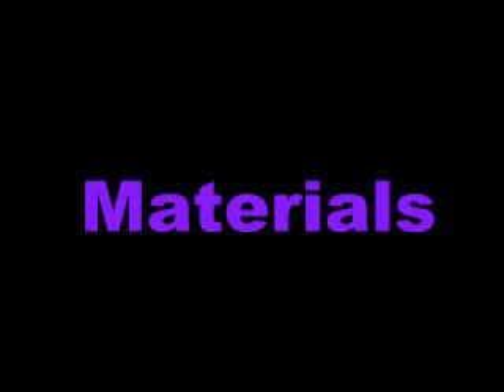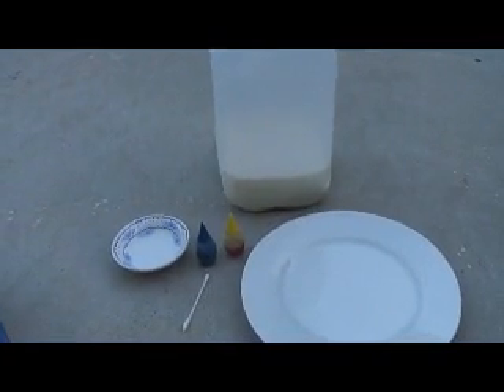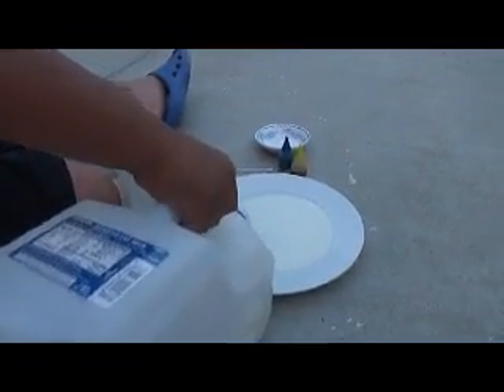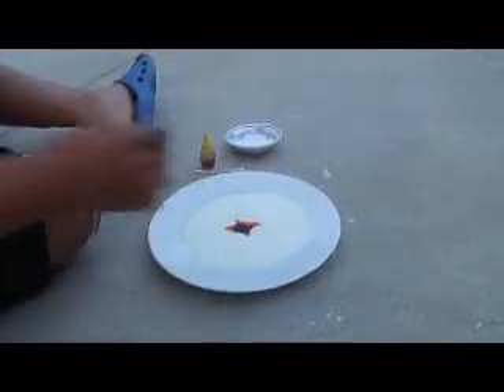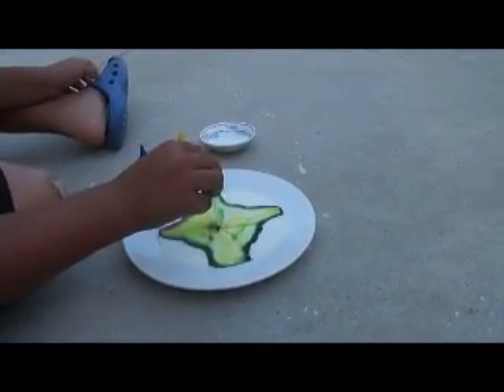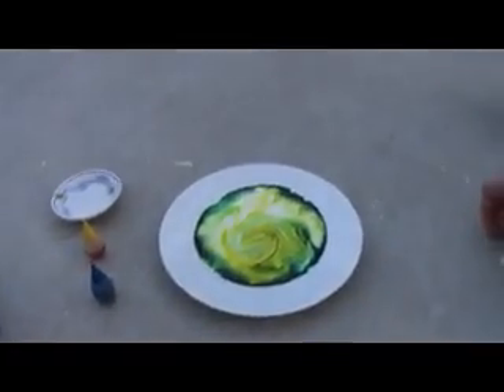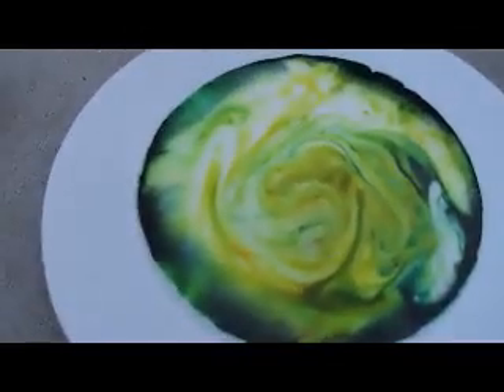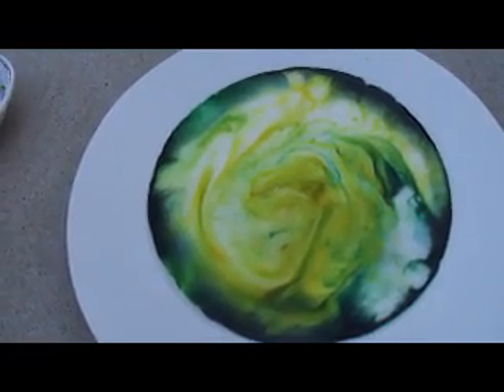How to do the Food Coloring Experiment